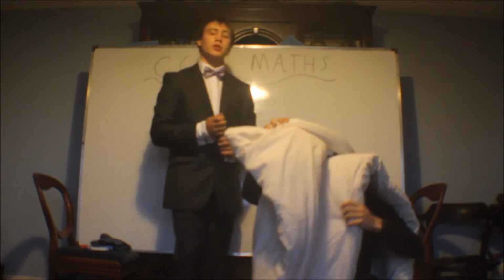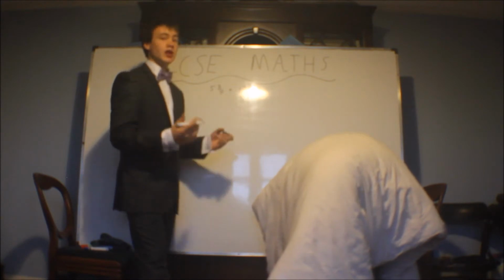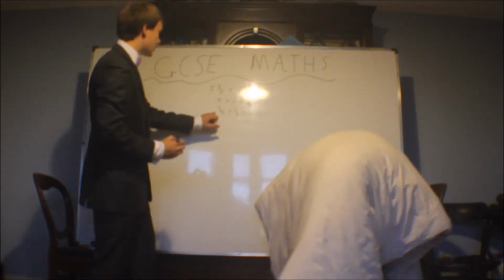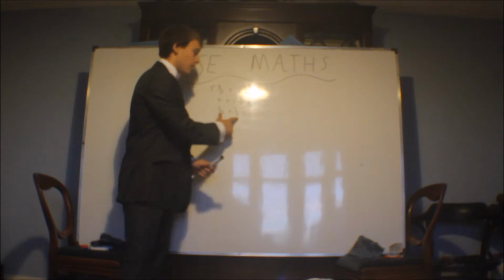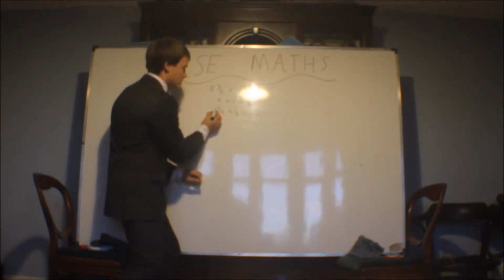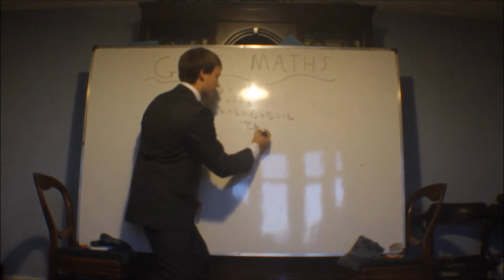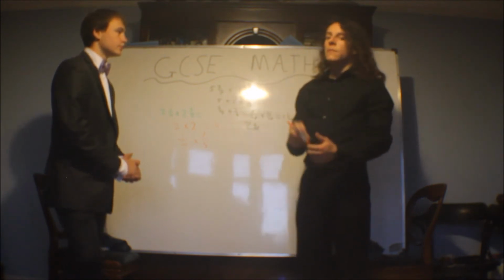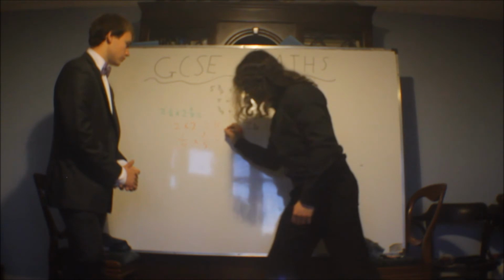GCSE- Fractions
A revision video for all the points needed to be covered for GCSE maths for factors and primes. You can leave any questions on any area of GCSE or A level maths in the comments below or message us questions on Facebook by typing in "clever cracker squared" and going on our page. If you see us in person you can ask us questions there as well! :)